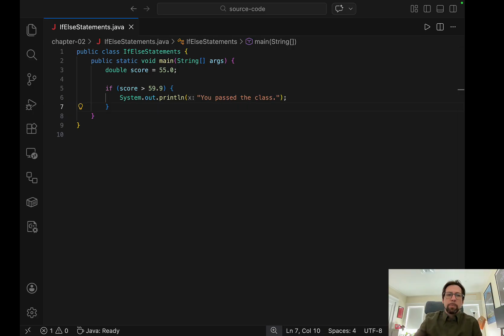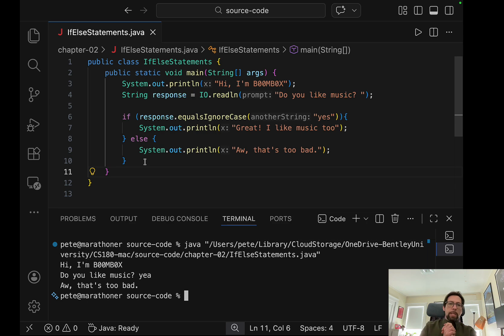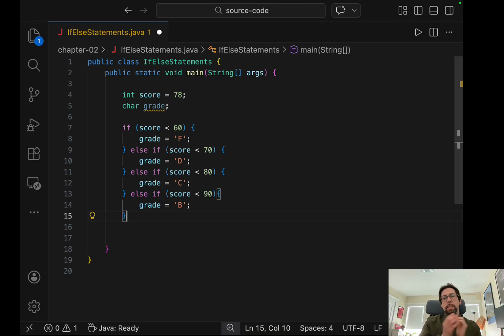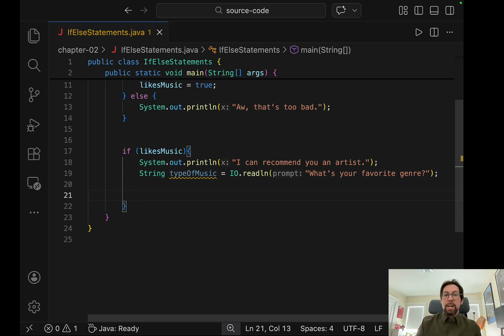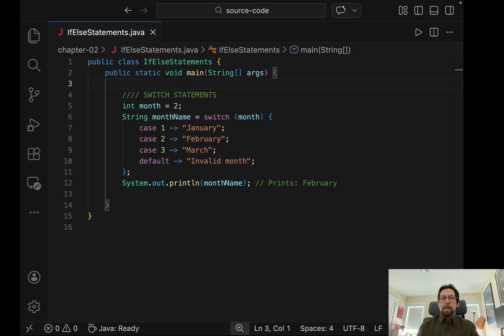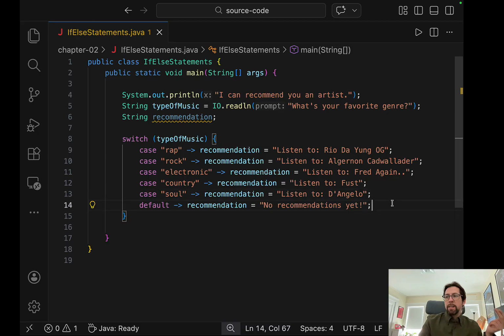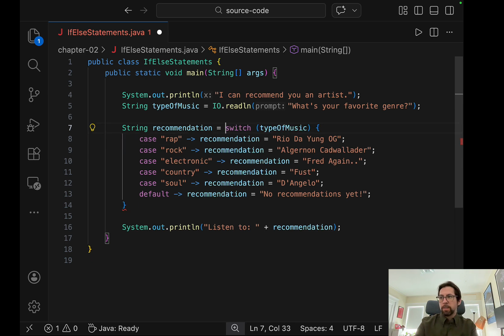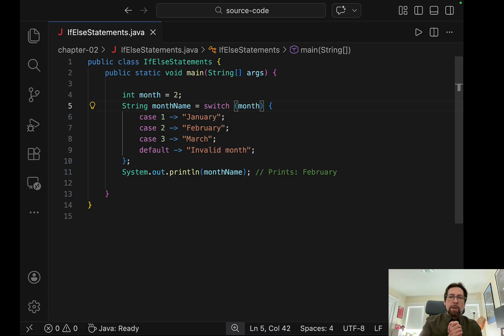Expanding Program Paths with Else, Else If, and Switch Statements in Java